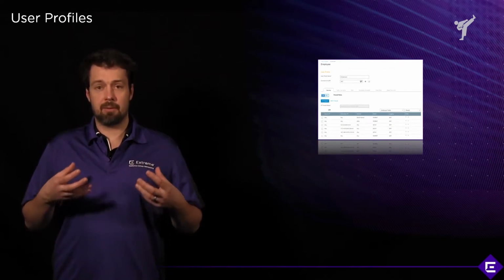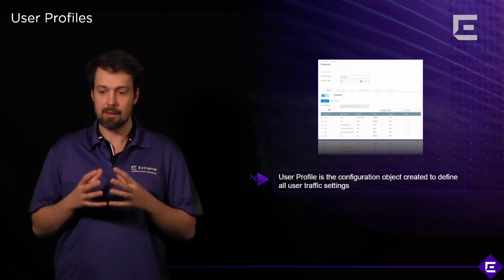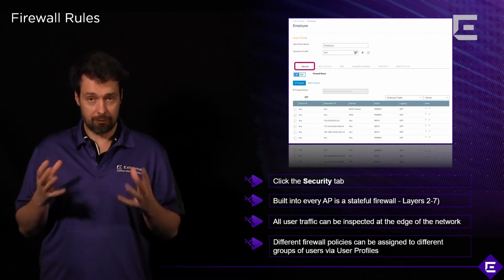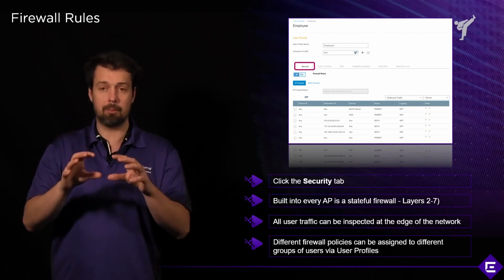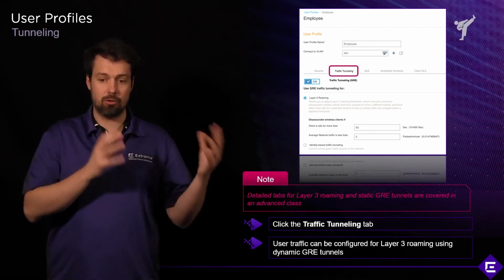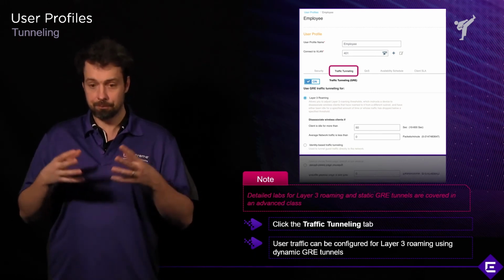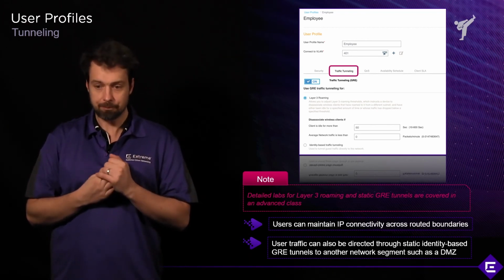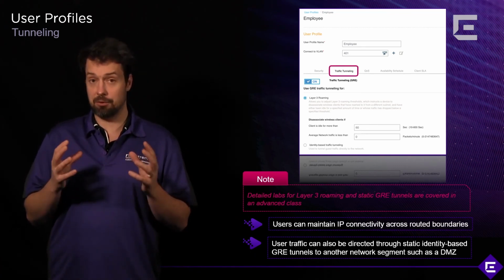ExtremeCloud IQ – User Profiles Part 1 – Extreme Dojo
Access controls. Security features. Quality of Service. Tunneling. All of these network features rely on a powerful object known as a User Profile. Learn how to dynamically create User Profiles for your ExtremeCloud IQ set-up.

Watch how to use dynamic User Profiles to deploy a secure Wi-Fi network with plenty of additional features:

• Learn about User Profiles and how to set them up in ExtremeCloud IQ
• Understand how you can map User Profiles by ports, device OS and other attributes
• Walk through setting up firewall rules in the SECURITY tab
• See how to direct connections via the TRAFFIC TUNELLING tab

Hosted by: Marko Tisler, Director of Product Development, Extreme